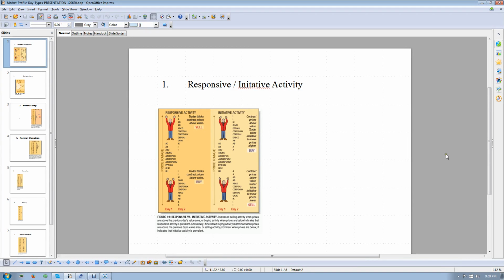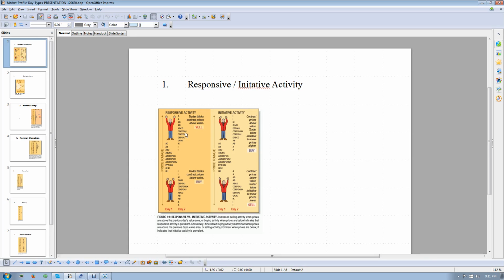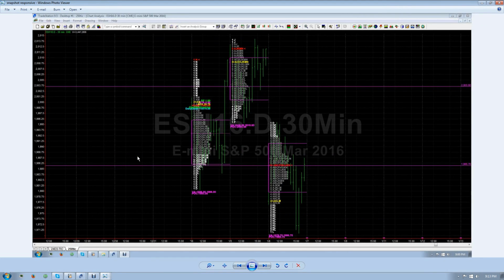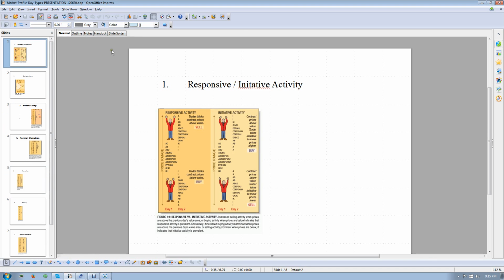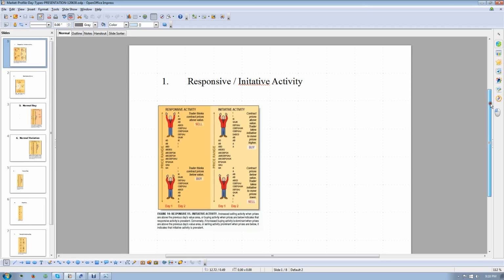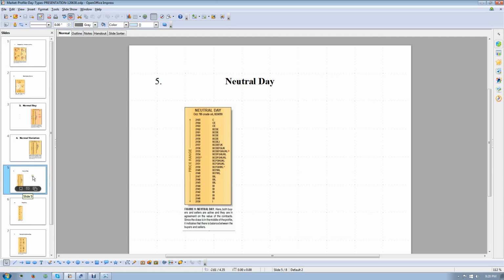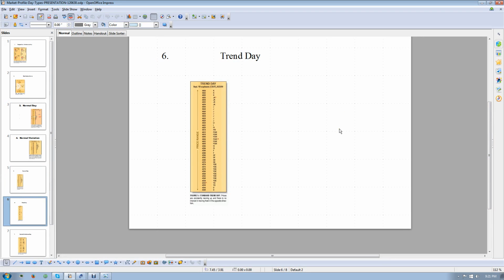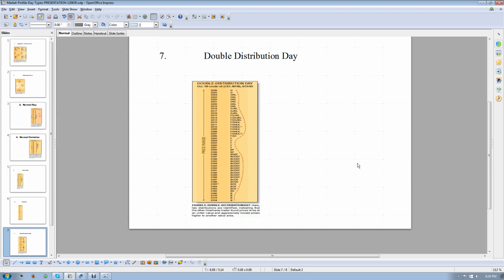Insight into Market Profile Lecture3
Opening Types